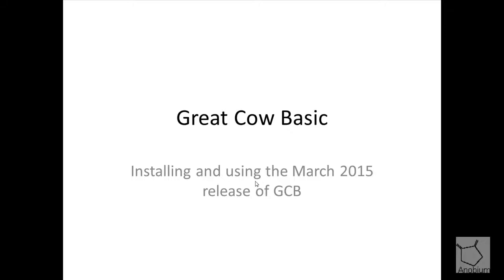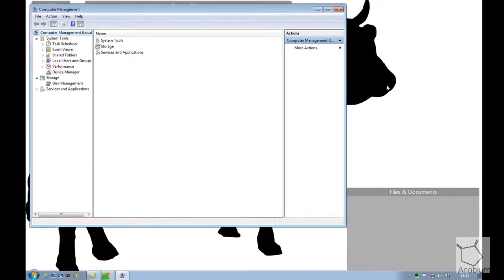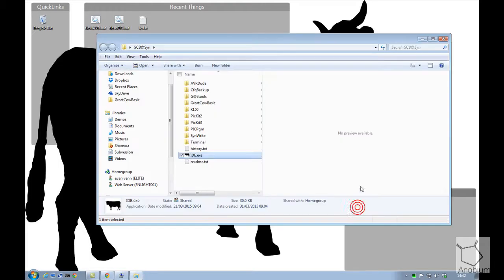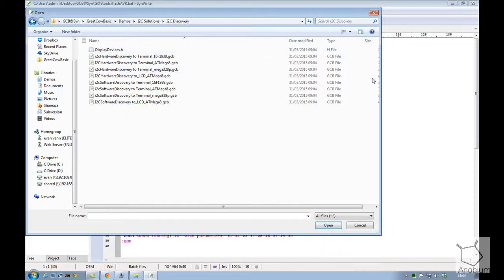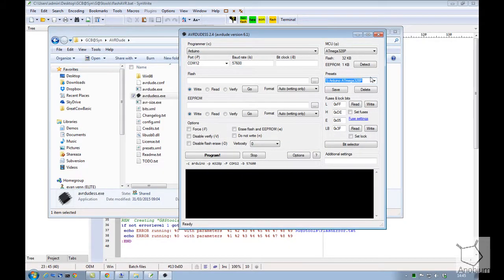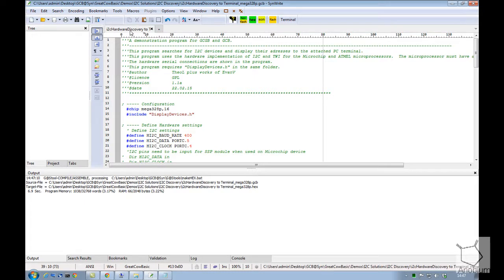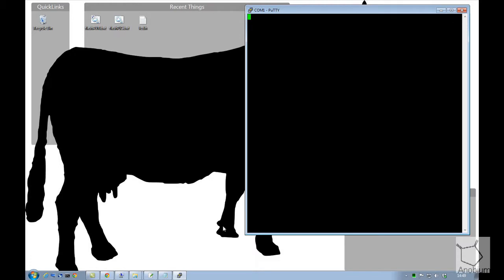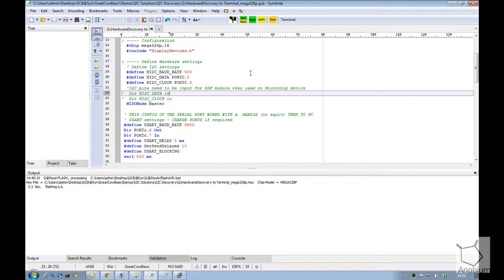Simple and quick guide to setting up Great Cow Basic - March 2015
A quick guide to downloading, unzip, configuring and using Great Cow Basic.

It is very simple.  Download, unzip, run, edit the programming files and use!